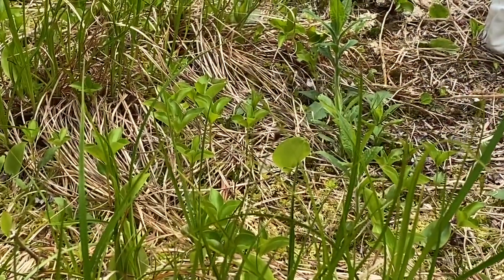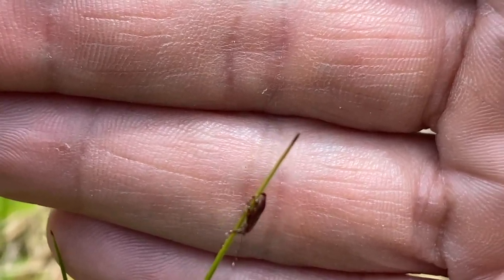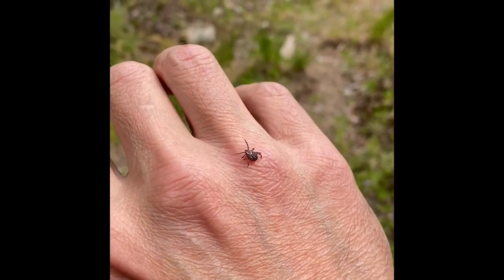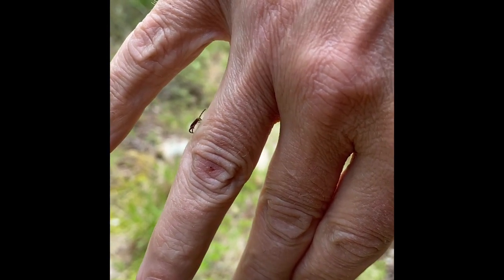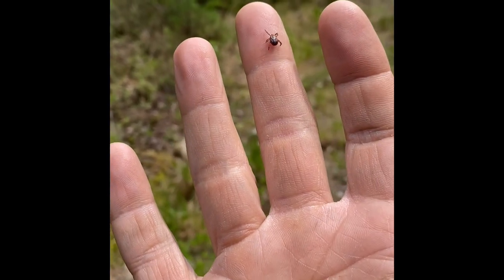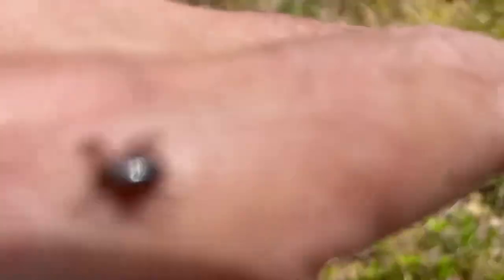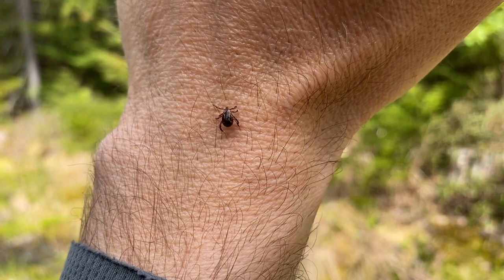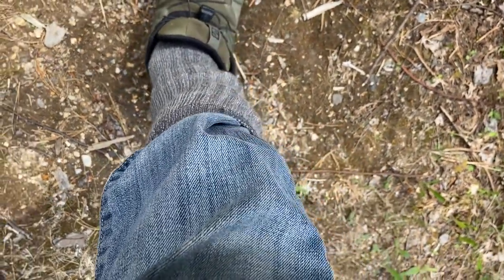Tick Talk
Enjoy our outdoor spaces, but take the necessary steps to lessen your risk of contracting lyme disease. Jody provides some tips while out looking for ticks.

Please note: "Atlantick Outdoor Spray" is currently moving through the registration process with Health Canada's Pest Management Regulatory Agency as a tick repellent and is therefore not marketed as such by Atlantick. They are excited for the registration to be completed.